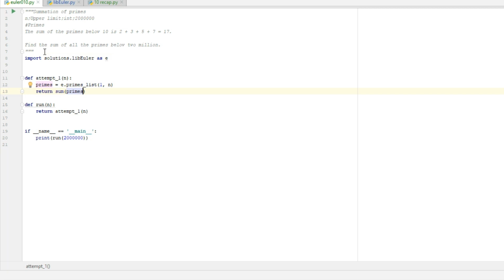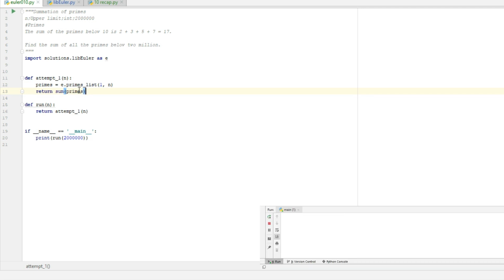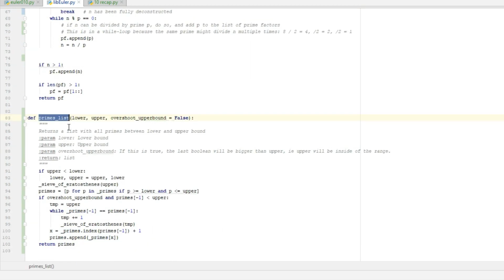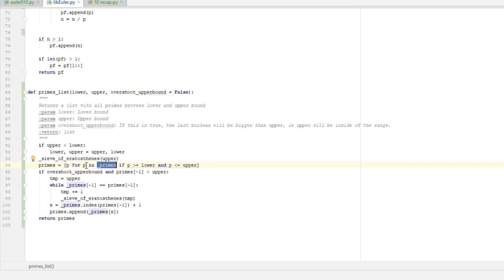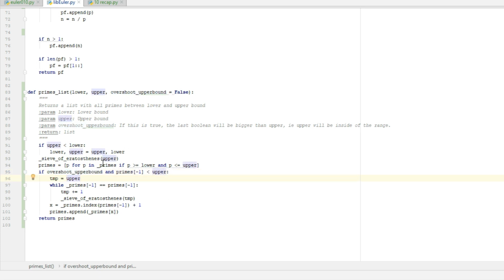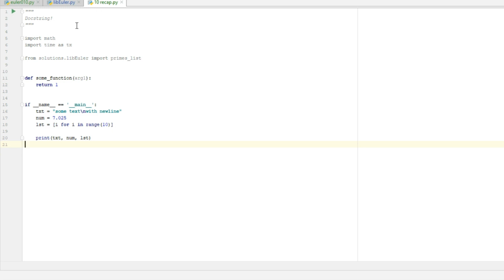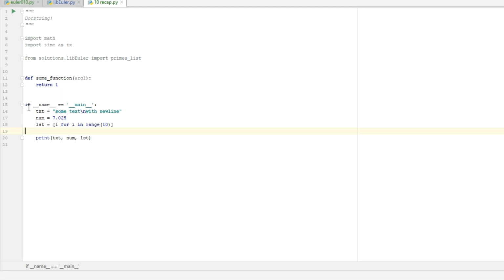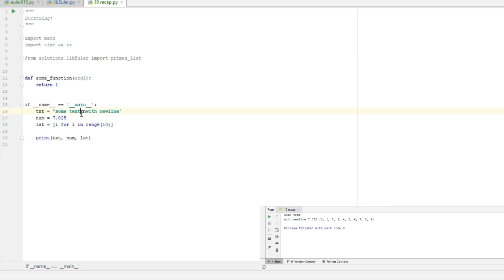Euler and Python! Ep 010 - Summation of primes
Heya Nerd boys and girls/ Episode 10 of our Python/Euler series! Woohoo! In this video, we'll solve this challenge,. improve the Euler lib that we're working on and have a bit of a recap of all the things we've seen of Python up until now.